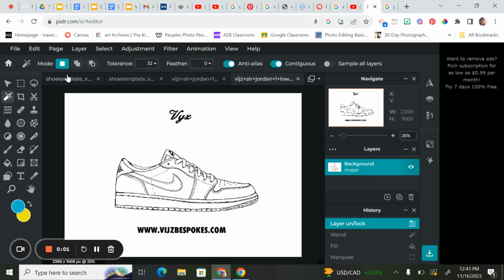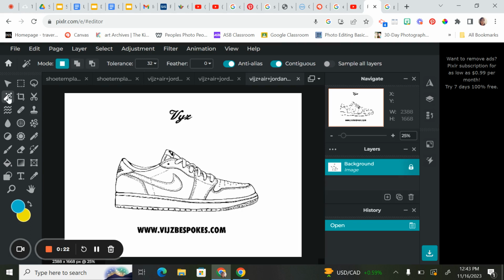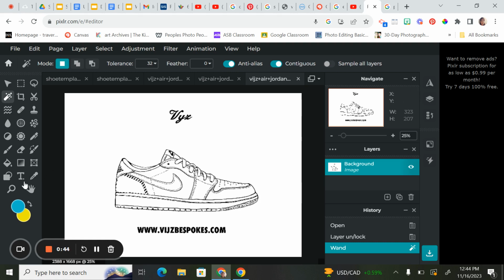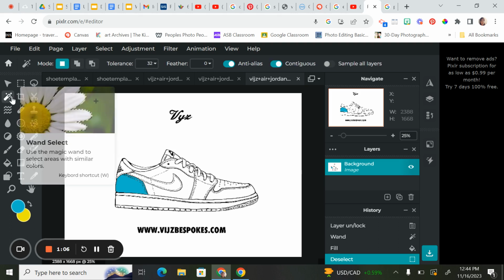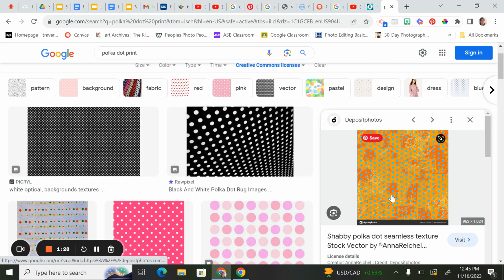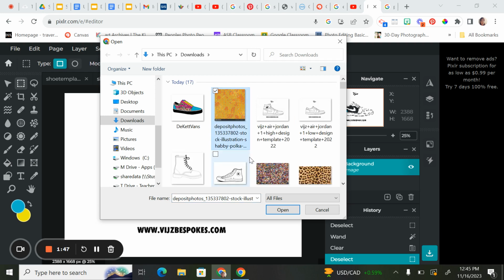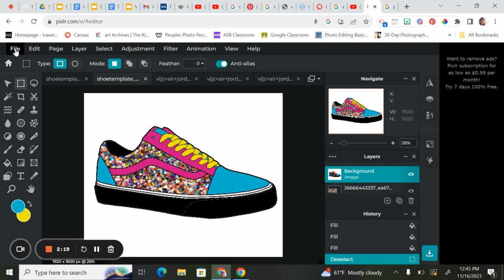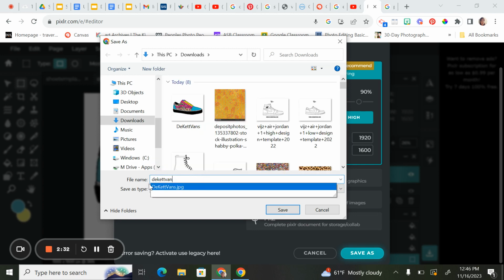Pixlr E: Shoe Design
Use PIXLR Editor to design your own shoe!